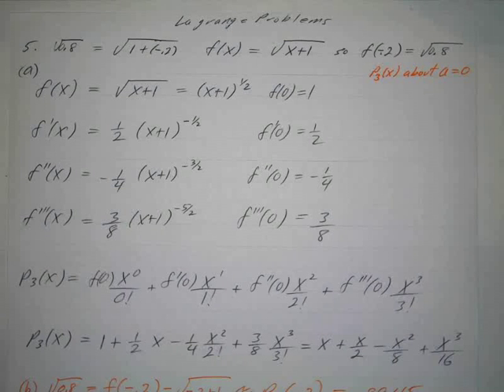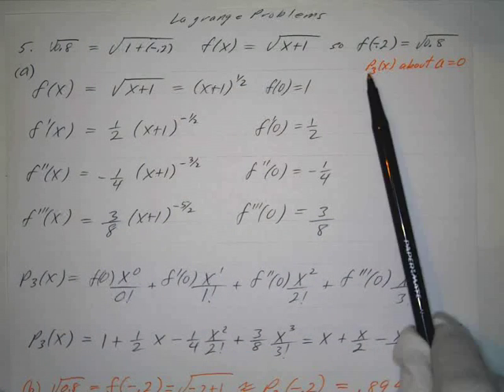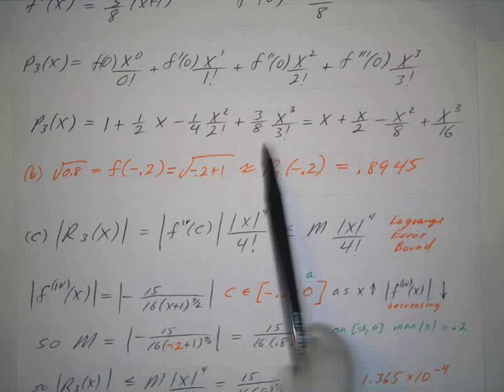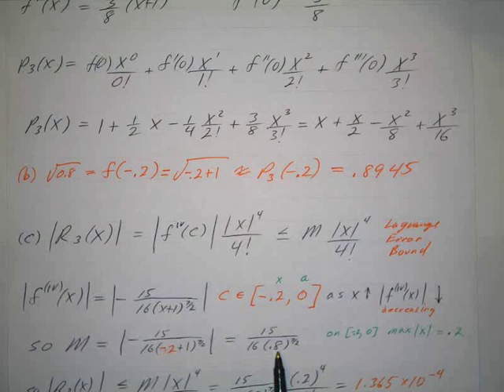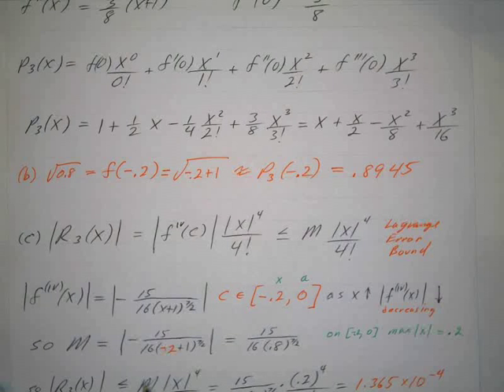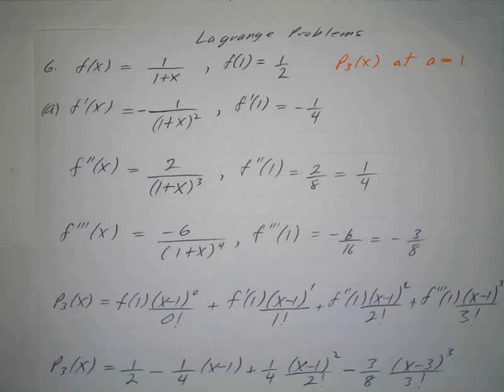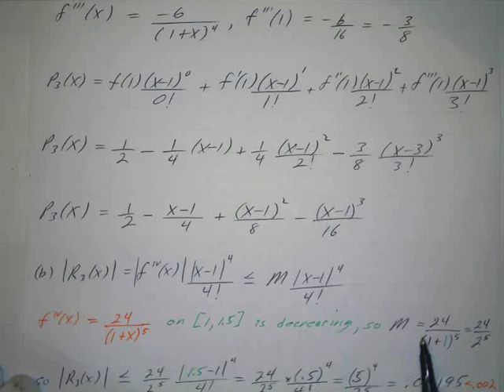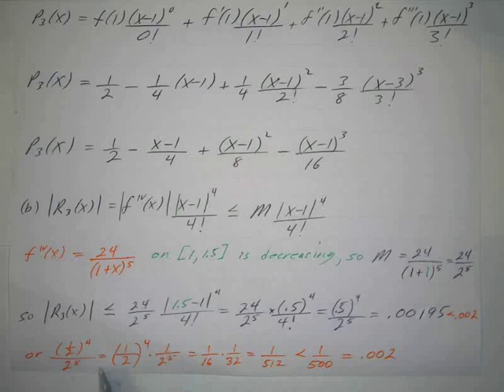9.3 Lagrange Prob. # 5,6